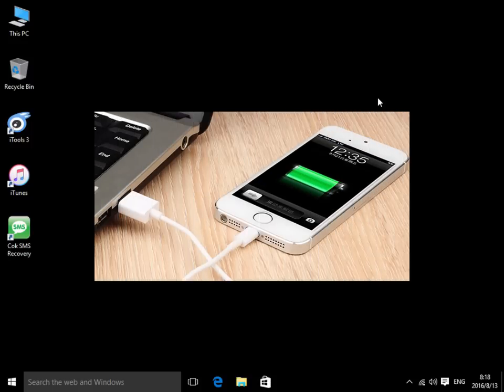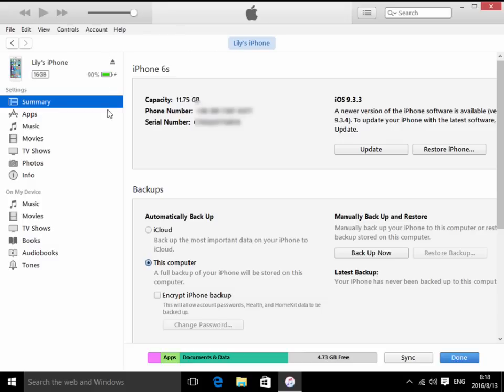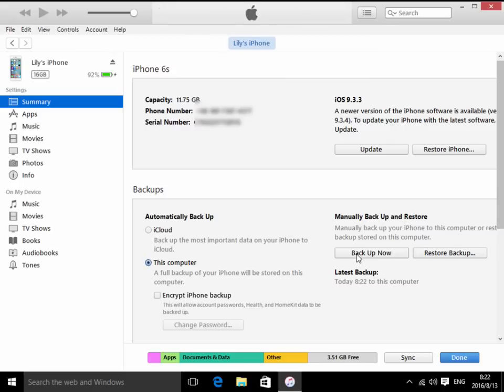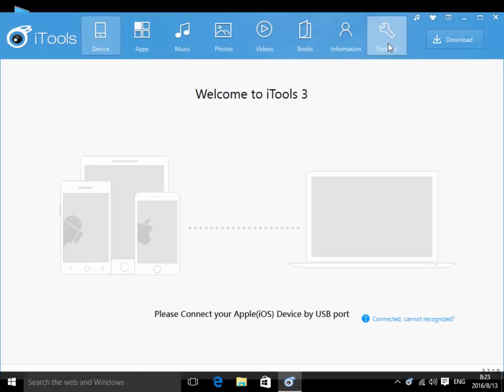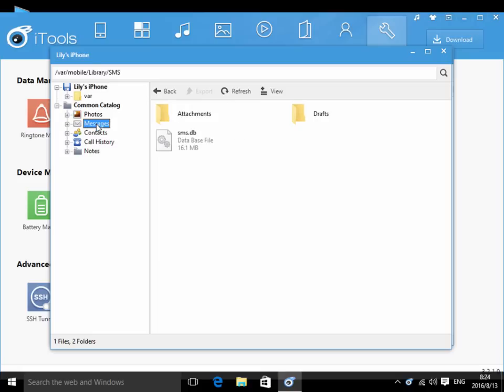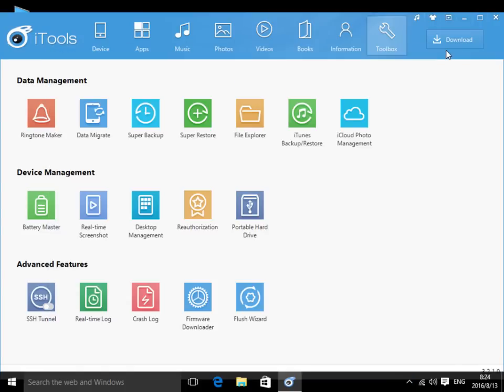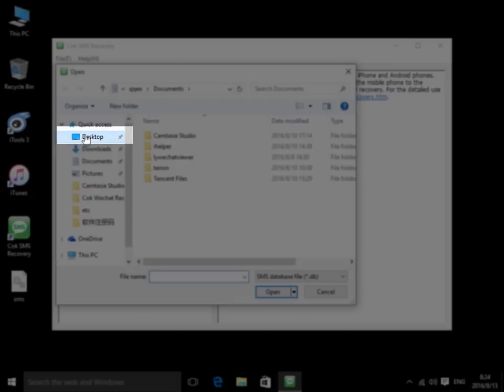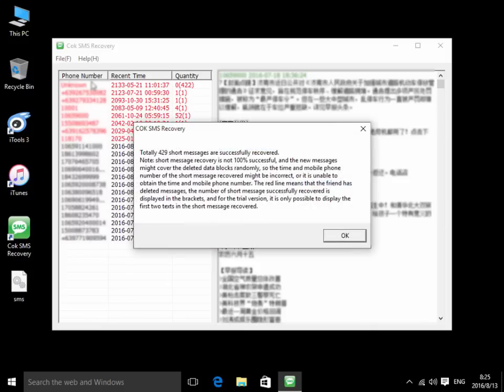How to Recover Deleted Text Messages from iPhone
Now iTools is not available, please used “Cok Free iTunes Backup Extractor” instead of “iTools”.

Cok SMS Recovery can recover deleted text messages from iPhone and Android phones easily. This video will show you how to retrieve deleted text messages on iPhone with Cok SMS Recovery.
Captions:
1.Welcome to "Cok SMS Recovery" demonstration video, Now I will show you how to use "Cok SMS Recovery" software to recover deleted text messages from iPhone.
2.First, Please connect your iPhone to your computer.
3.And then please open "iTunes".
4.click the iPhone icon at the top left corner.
5.Choose "This computer"，and then click "Back up now" button.
6. Back-up would take unequal time from more than ten minutes to several hours. When the progress bar on the title bar vanishes, back-up of iPhone data is finished.
7. When Back-up is complete, please close iTunes and remove your iPhone from computer.
8. Now please open "iTools" software.
9. Click "Toolbox".
10. "iTunes Backup/Restore".
11. Double click the back-up data in pop-up window.
12.Click "Messages" item and select "sms.db" file.
13.And then click "Export" button to export this file to any folder.
14.Open "Cok SMS Recovery".
15.Click "File", "Open SMS database".
16.then select the exported sms.db file for opening.
17.Now all the undeleted text messages are shown on the window.
18.We continue to click "File" "Recover deleted SMS".
19.After a while, the text messages deleted in iPhone are successfully retrieved.
20. Ok, this demostration video is over. Thanks very much!